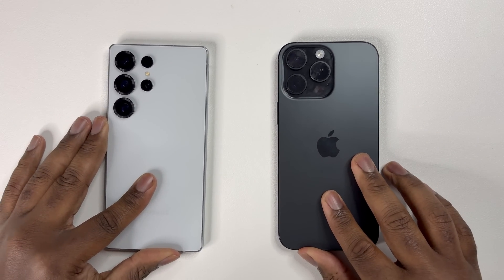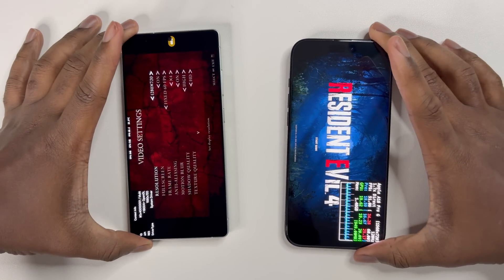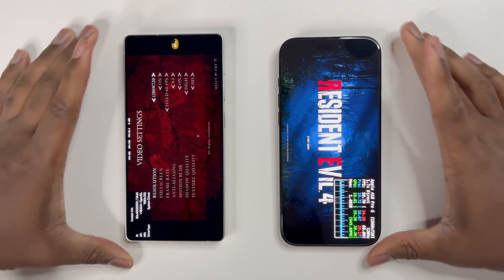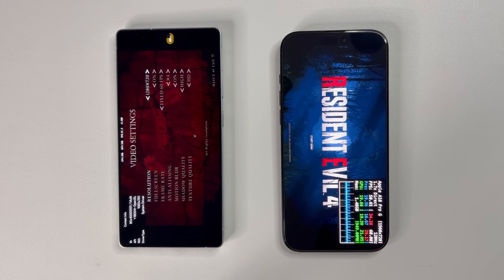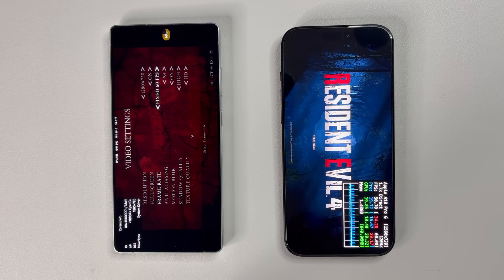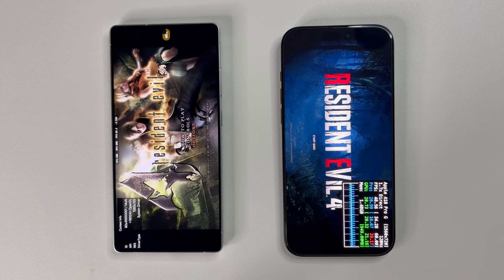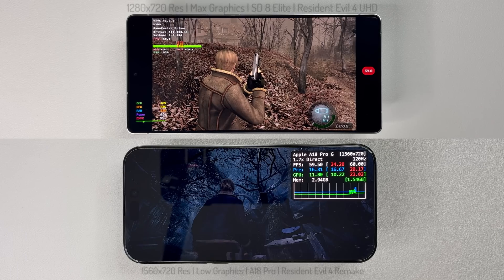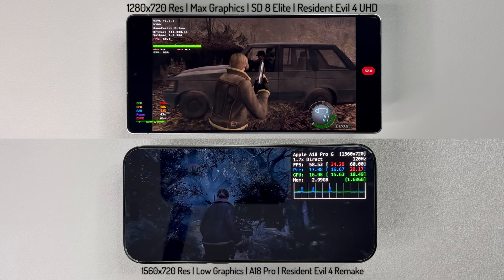Galaxy S25 Ultra vs iPhone 16 Pro Max in Resident Evil 4 Remake & UHD | Snapdragon 8 Elite & A18 Pro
n this video we will be doing a PC gaming test on both of these flagship devices using Resident Evil 4. One of or if not the most demanding PC port on the iOS platform. Needless to say, this is another fun test and not a direct one to one comparison between these two devices. Thus, results cannot be directly compared. Another big reason is that RE4 Remake has an aggressive DRM which prevents emulation from ever happening. Thus, on the android side the only version of Resident Evil 4 that can be emulated is the Ultimate HD edition. Which again, means this is not a direct one to one comparison. However, RE4 Ultimate Edition is still very demanding which you’ll soon see.

Test Overview (0:00)
Resident Evil 4 FPS Test Comparison (0:49)
Extreme Throttling in the Village with Chainsaw Man (9:09)
Peak Temperature Check (14:34)
FPS Average Discussion (15:19)